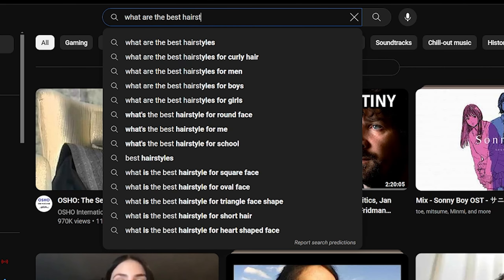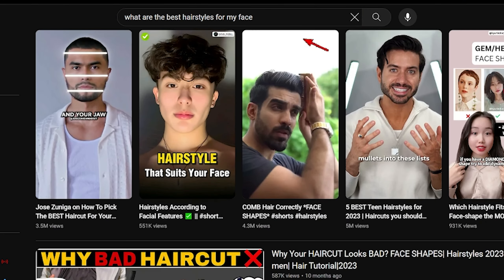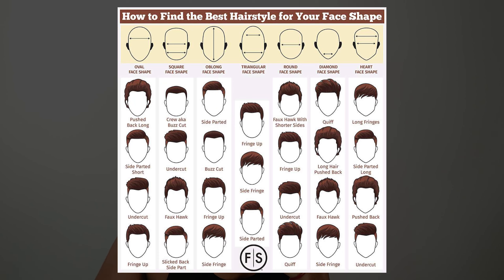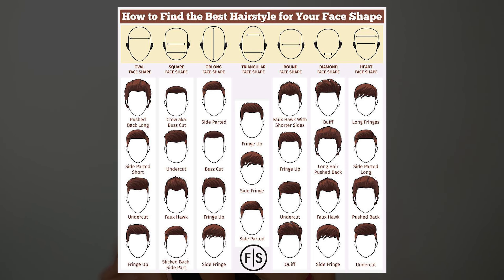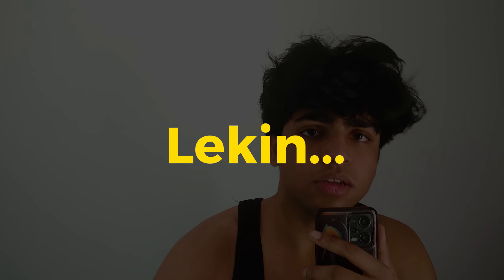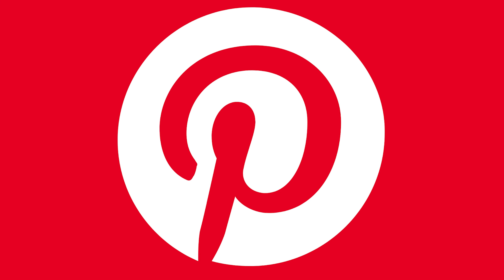How to find the best hairstyle for your face